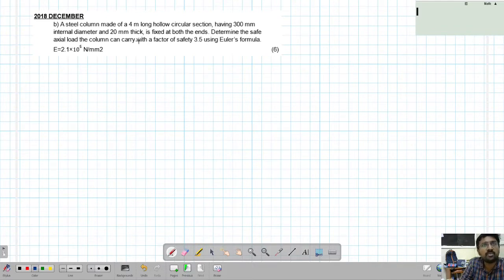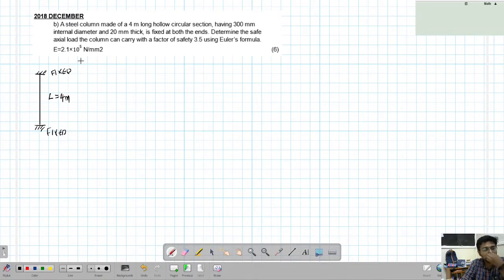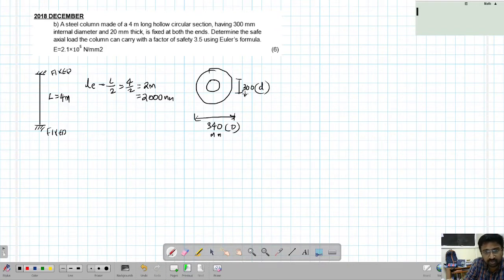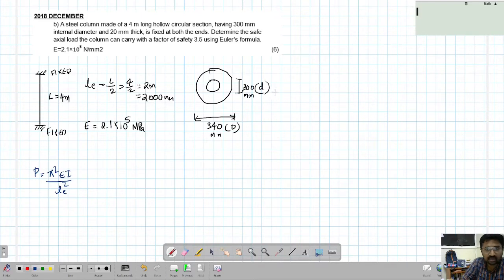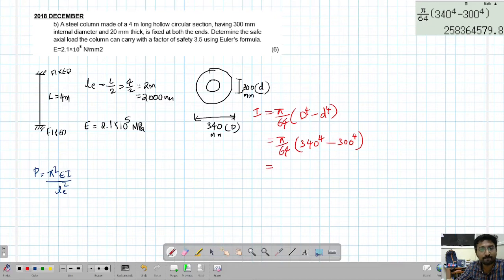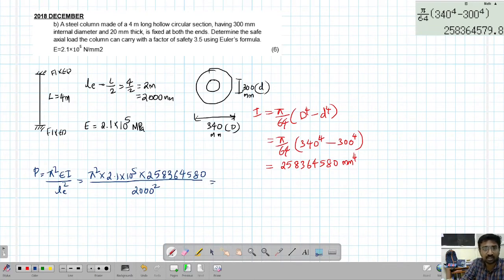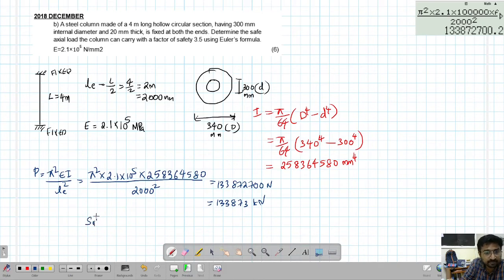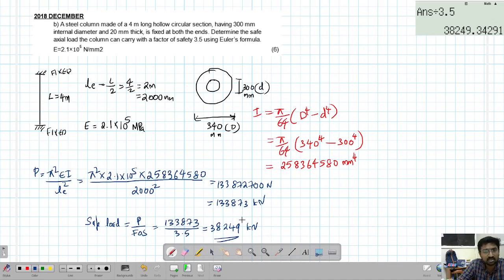Mechanics of Solids KTU Previous Year Solution - Module 5 - COLUMN Dec 2018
Asked in KTU Dec 2018 for 6 marks.
Euler's Buckling formulae to be used for this problem